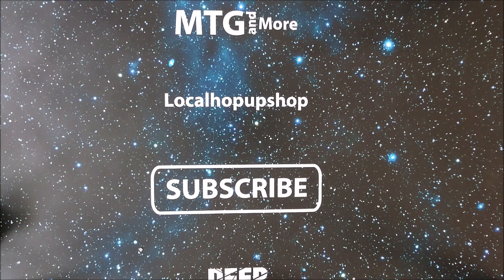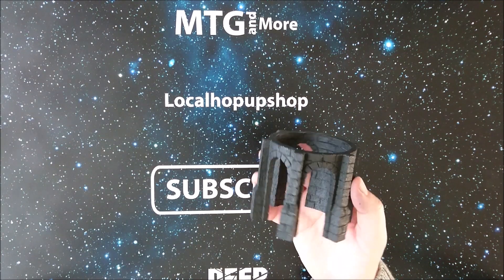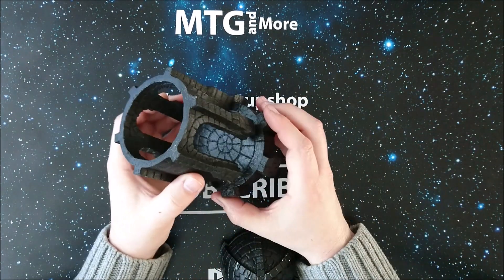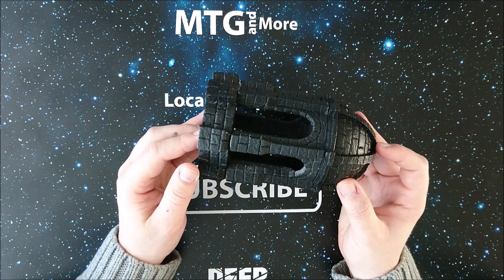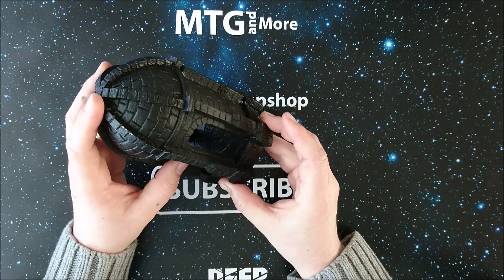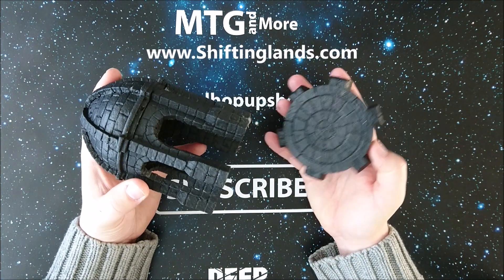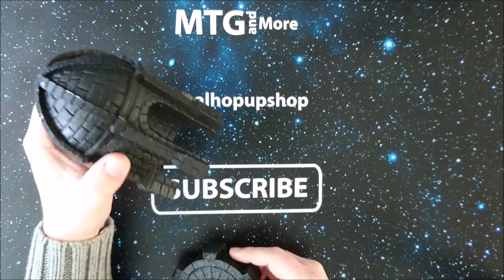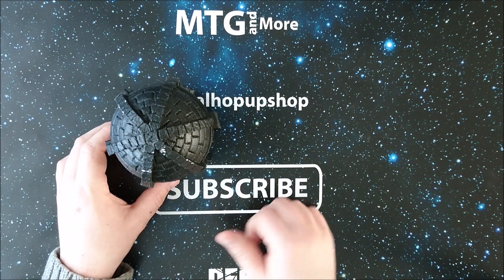Shiftinglands.com dome Kit review.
Another beautiful piece from Shiftinglands.com